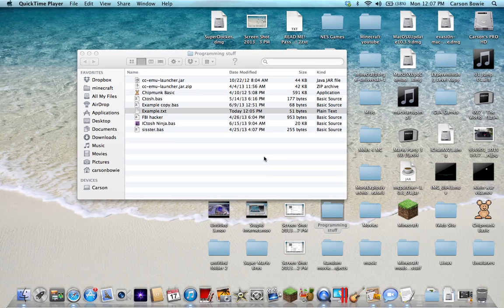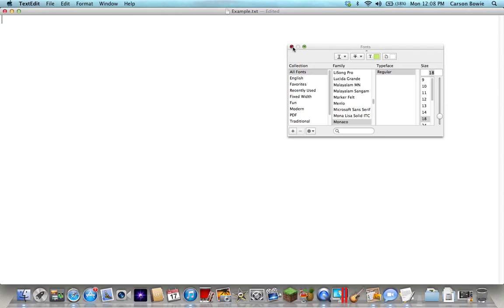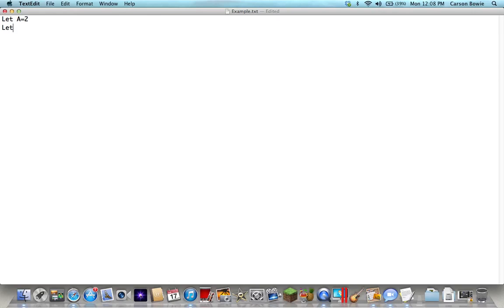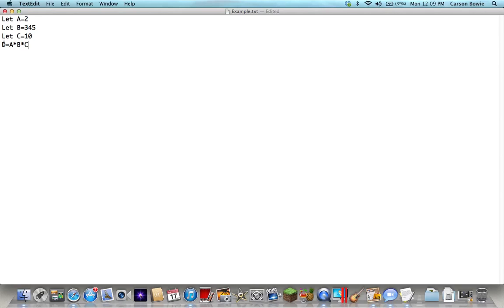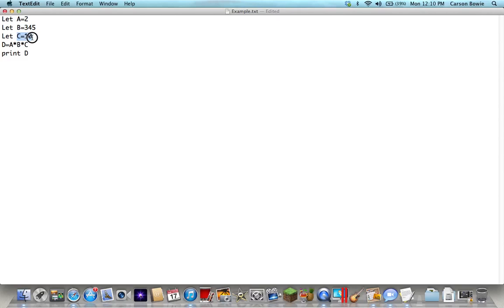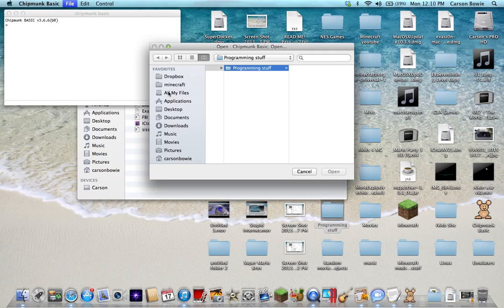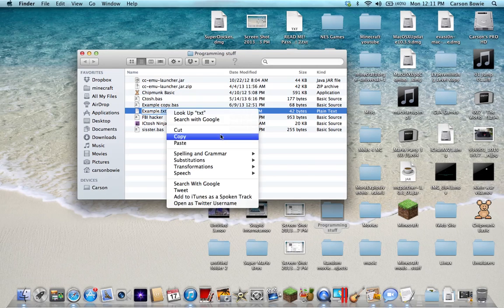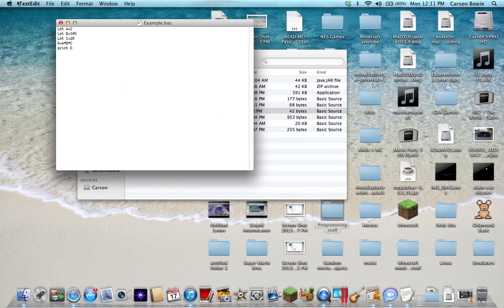How to make a Multiplication program in Chipmunk Basic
How to make a Multiplication program in Chipmunk Basic! Easy!